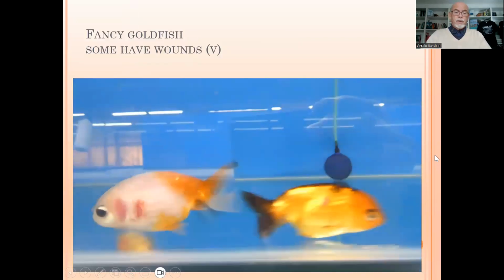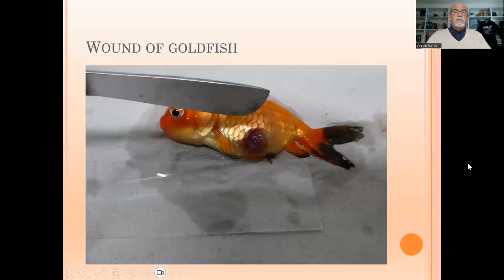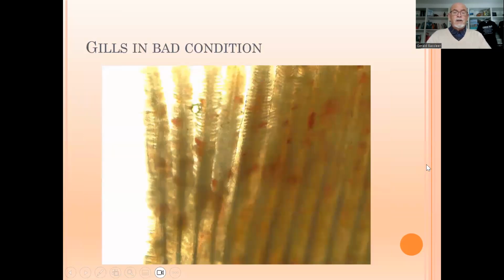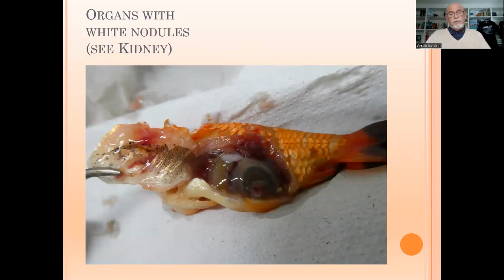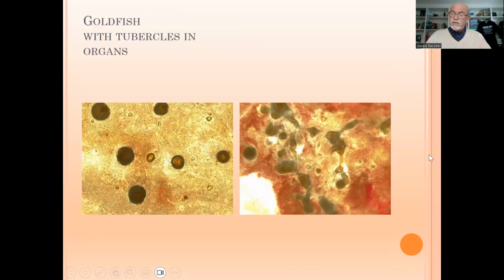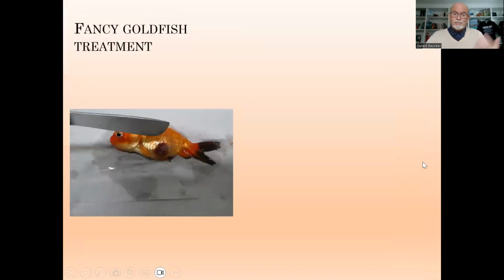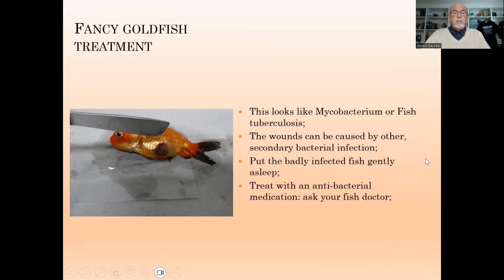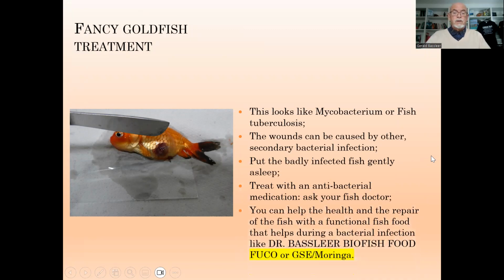Fish disease case nr. 214 Fancy Goldfish with bacterial infection with large wound and tubercles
This fancy goldfish had a large bloody wound caused by a bacterial infections and we found tubercles in the organs, most likely Mycobacterium or Fish Tuberculosis. We show our findings and give suggestions for treatment.

Develop your skills as fish health manager, fish doctor, breeder or enthusiastic aquarist